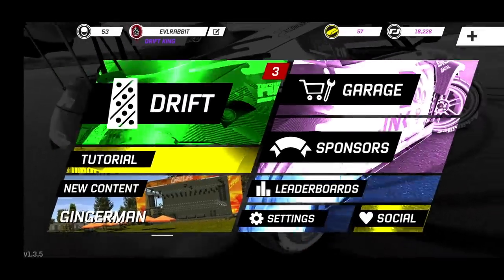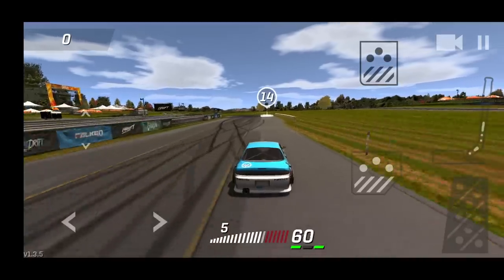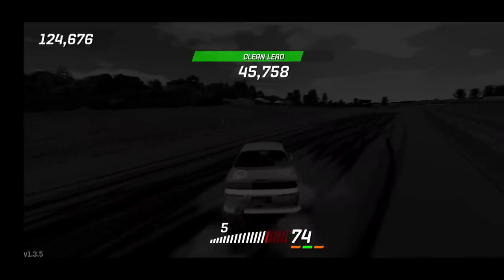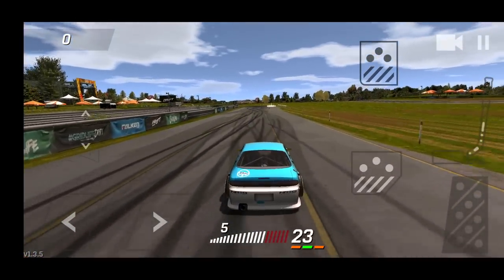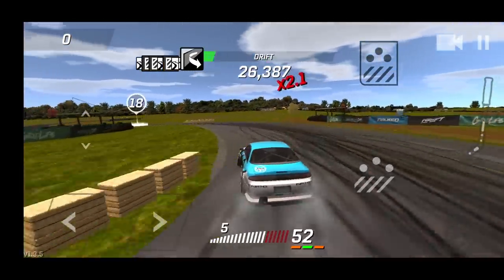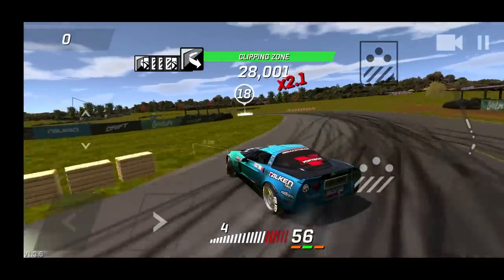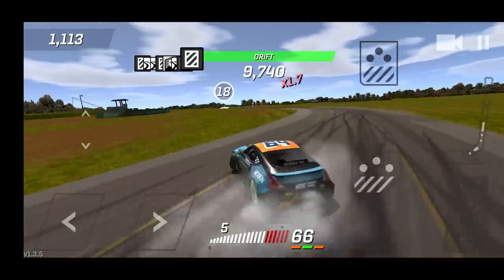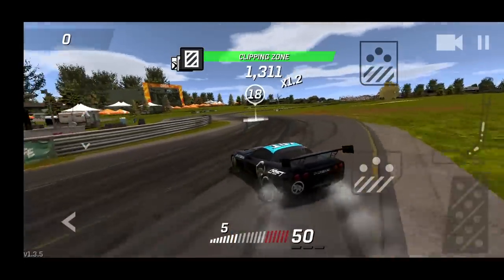Torque Drift GRIDLIFE IS HERE new Gingerman Course and MORE